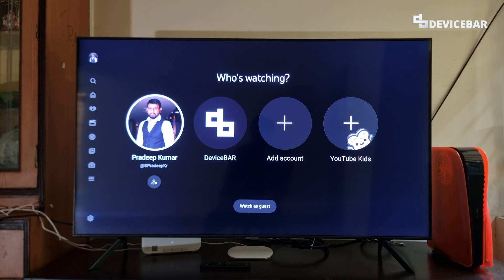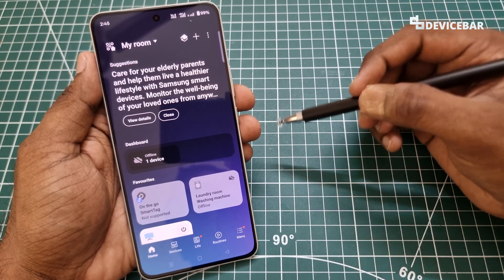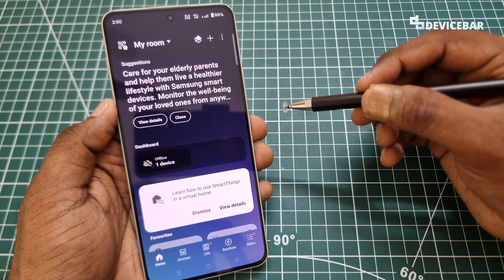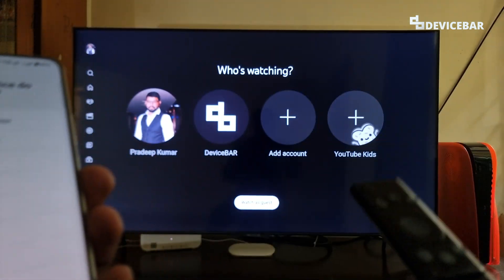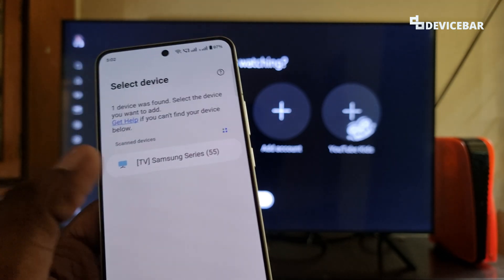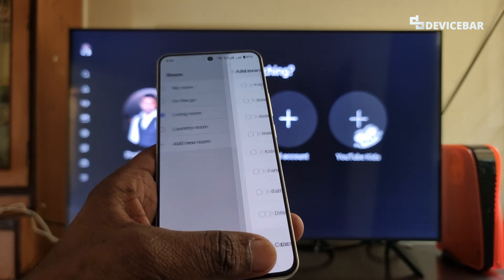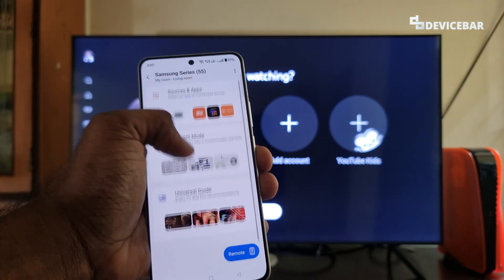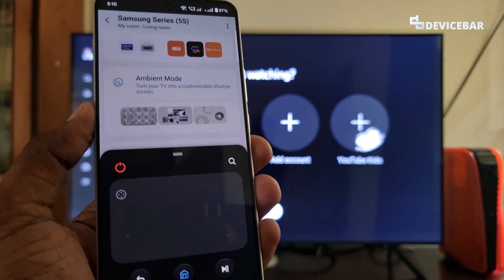How To Connect Samsung Smart TV To SmartThings Mobile App | Control TV Without Physical Remote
Steps to connect Samsung Smart TV to SmartThings mobile app.